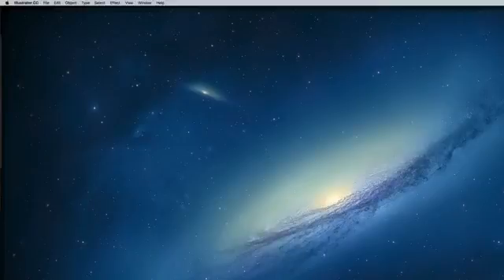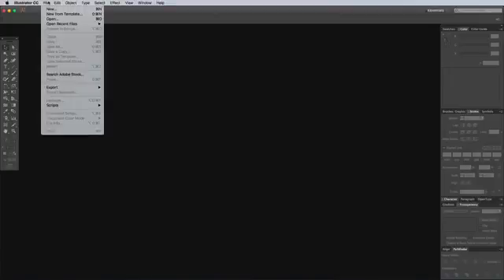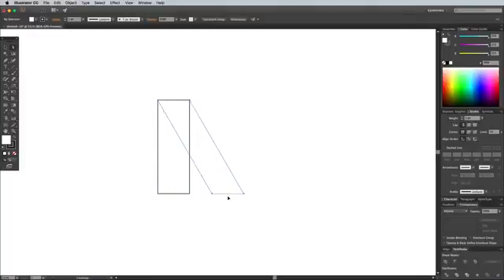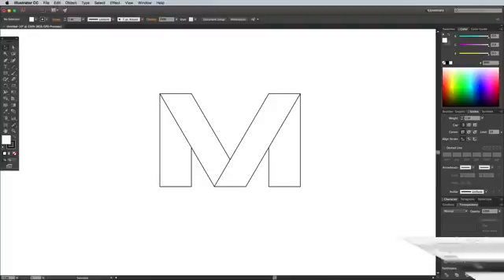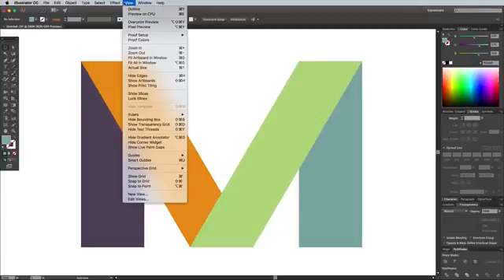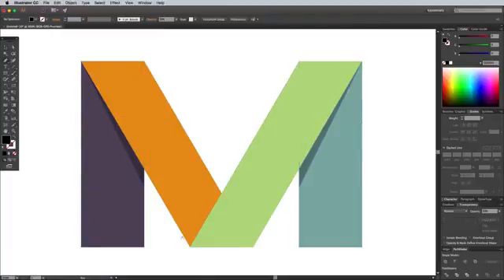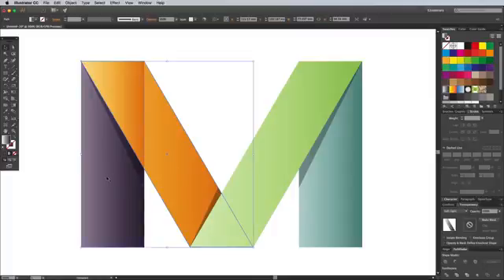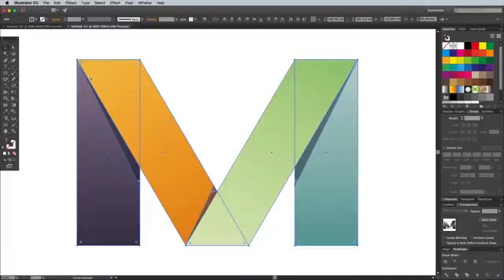How To Create a Trendy Folded Logo Design